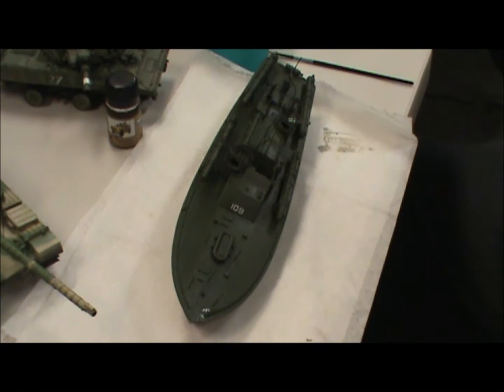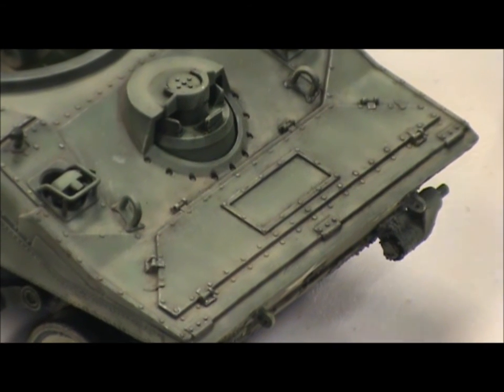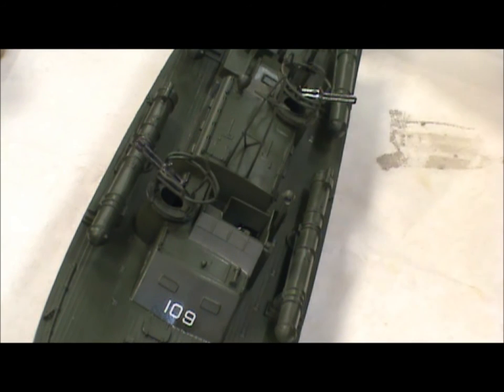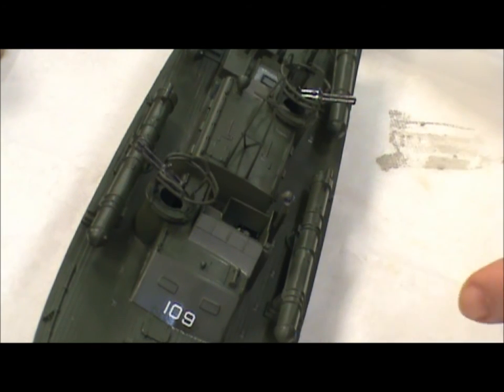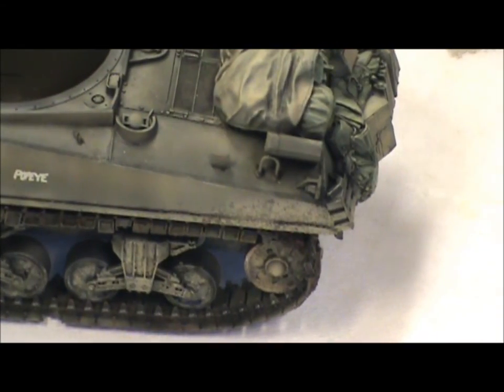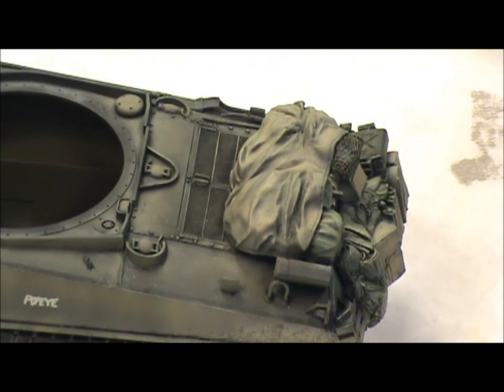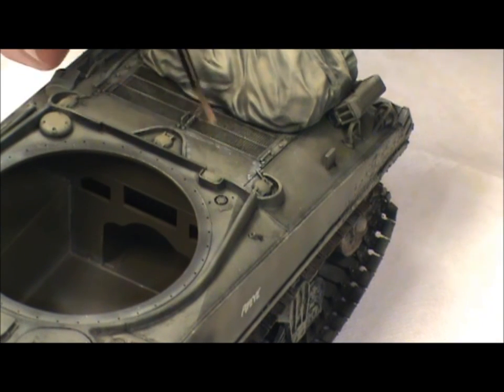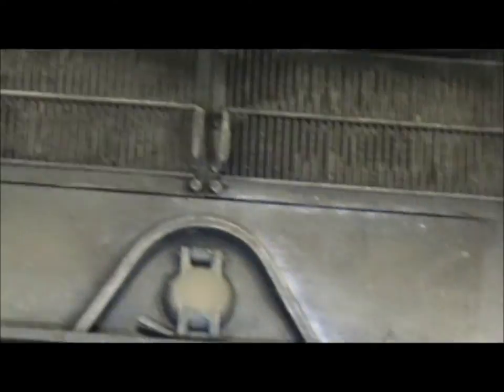Weathering demo part one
Weathering demo by modeler Will Thorson at the December 18, 2015 meeting of the Tacoma Green Dragons, International Plastic Modelers' Society (IPMS).